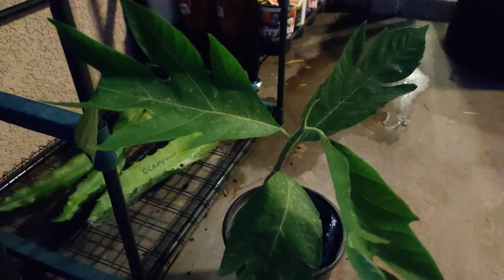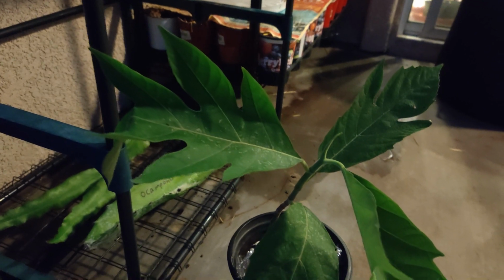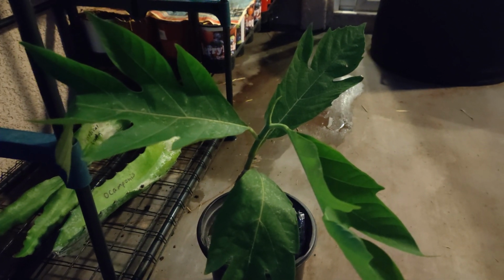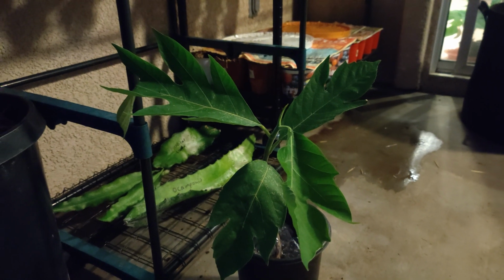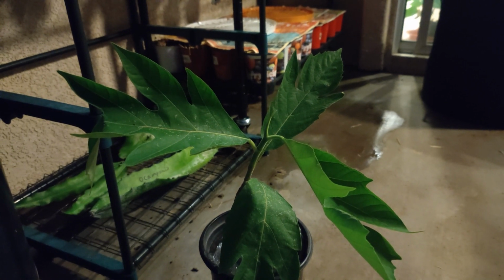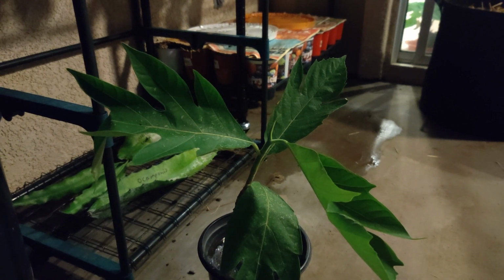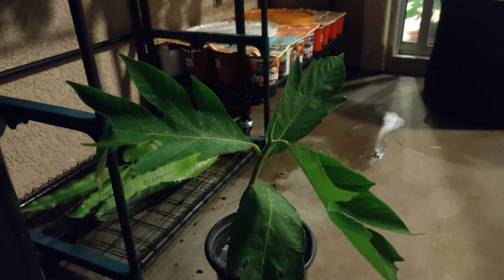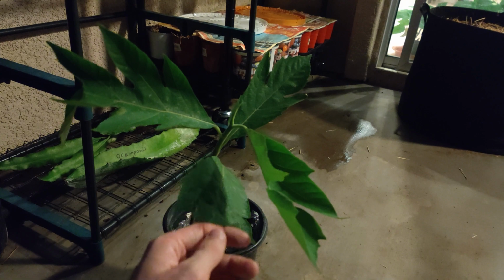Ordering Plants from eBay & Etsy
I ordered a sensitive plant from a seller on eBay and unfortunately it didn't make it. It arrived with dead leaves and I was unable to revive it. It slowly withered over several weeks. The seller was kind enough to send a replacement. From what I have seen many sellers will send a replacement if the plant doesn't make it. They are very aware of how a negative review can affect them and they try to make it right with customers. Many sellers online are mom and pop nurseries or even home gardeners. If you order plants online and they don't make it I would try talking to them and seeing if they'll send a replacement before leaving a negative review. Many have this policy. I definitely didn't want to drag down this seller, and certainly not before trying to work it out. I would buy from them again knowing that they support their customers in this way.